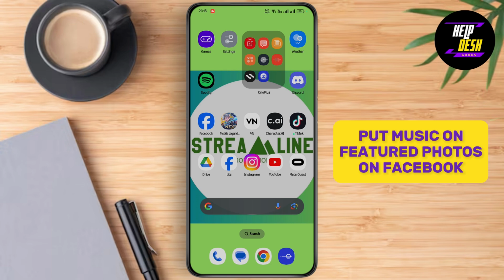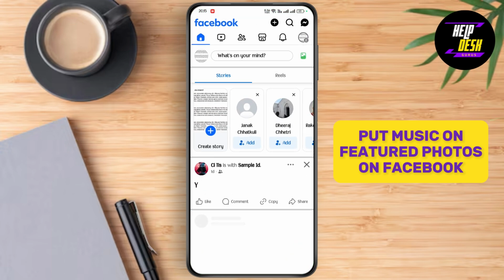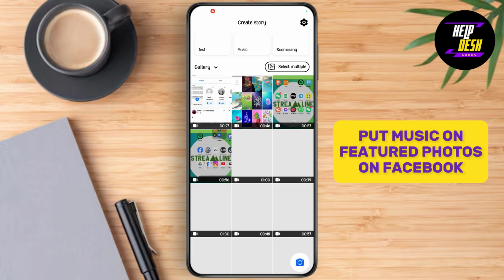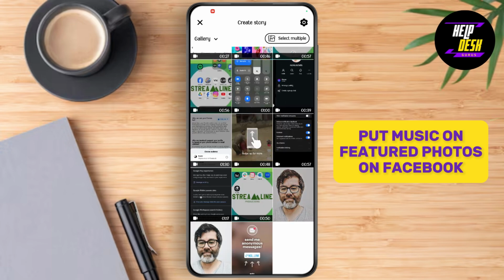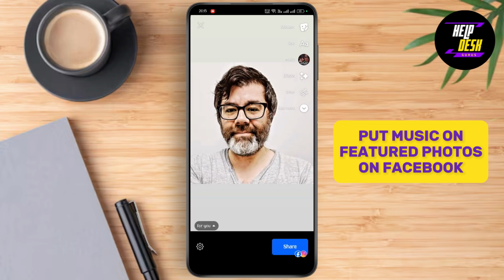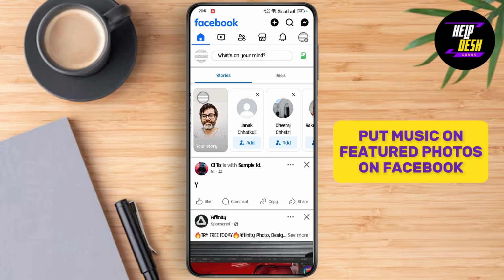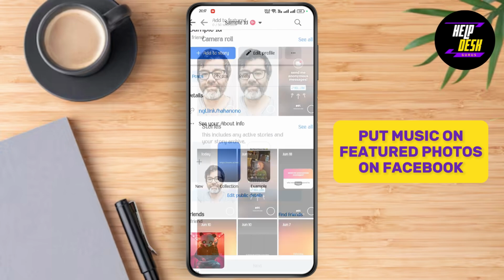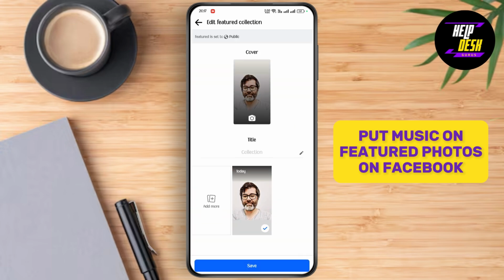How To Put Music On Your Featured Photos On Facebook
Welcome to our step-by-step guide on 'How To Put Music On Your Featured Photos On Facebook'! If you're looking to enhance your Facebook profile with music on featured photos, this video is for you. We'll show you how to add music to your highlighted photos on Facebook, making your profile stand out with personalized audio experiences.

In this video, you'll learn:

How to add music to featured photos on Facebook
Steps to customize your profile with musical highlights
Tips for enhancing your Facebook profile with audio